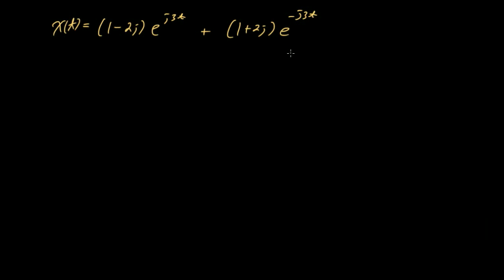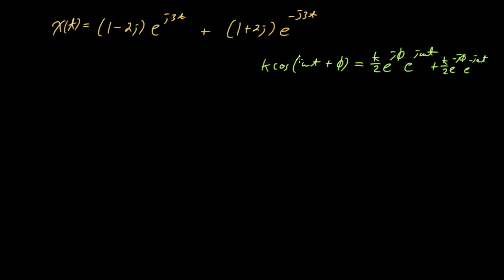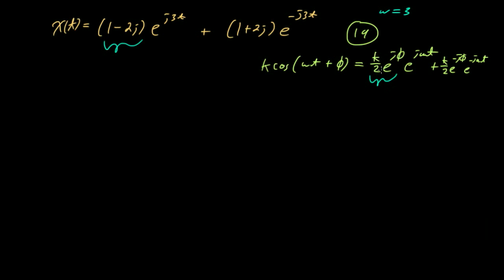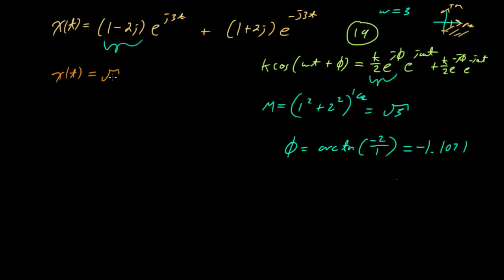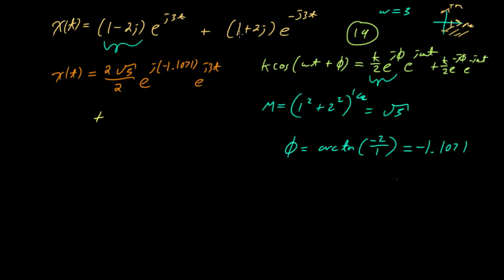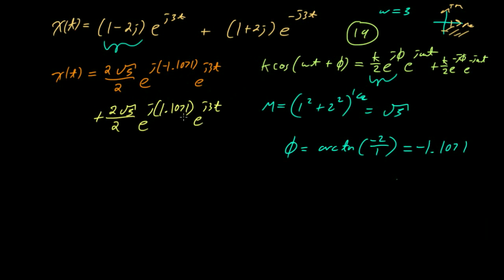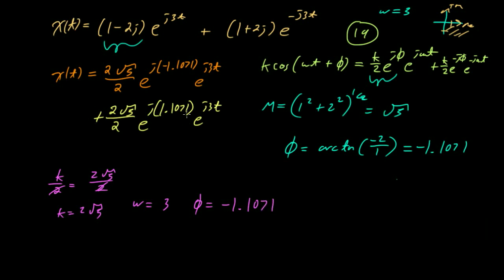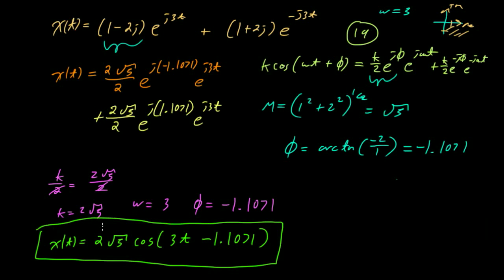Recitation 1 Problem 23